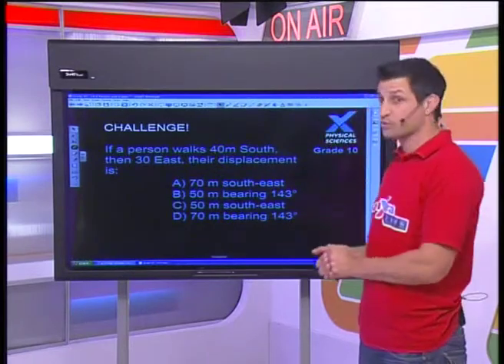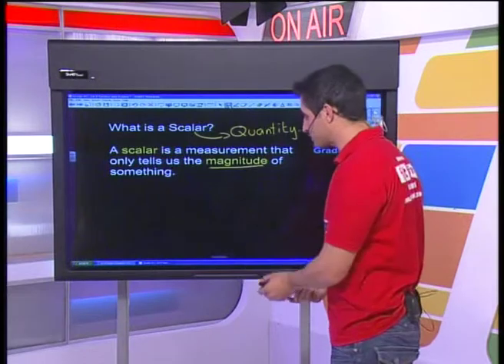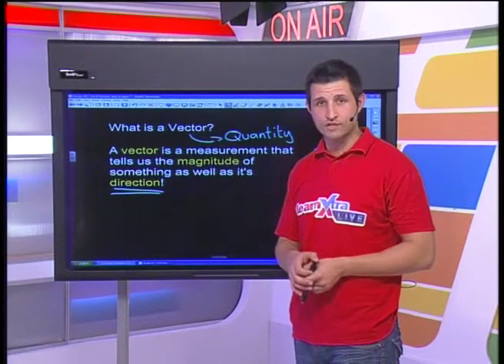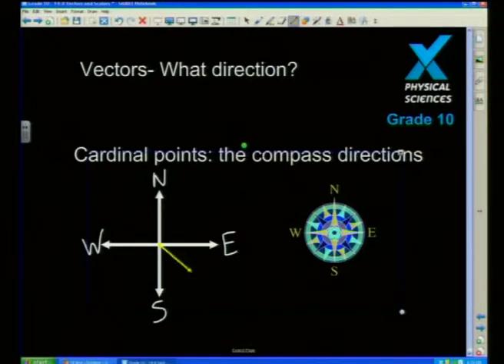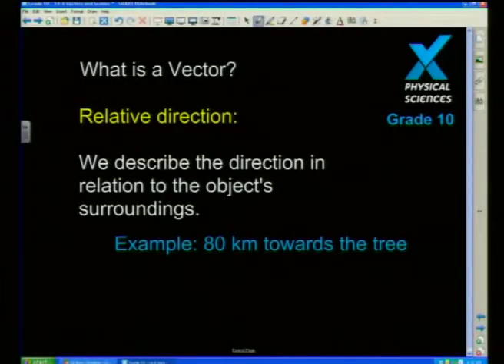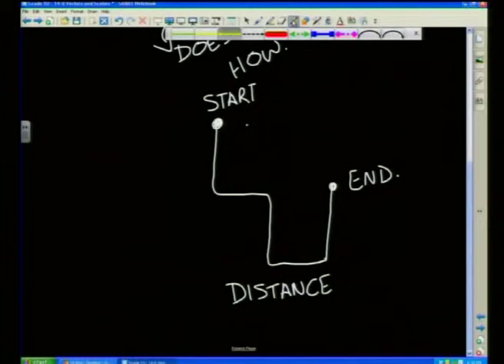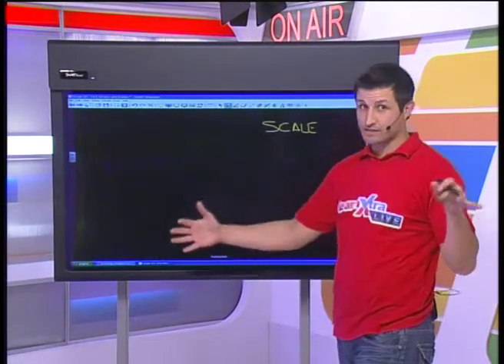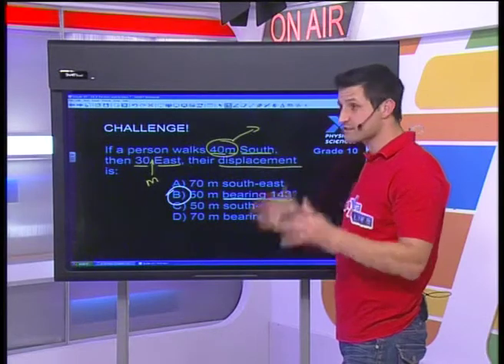Show 22: Introduction To Vectors & Scalars-Whole Show (English)